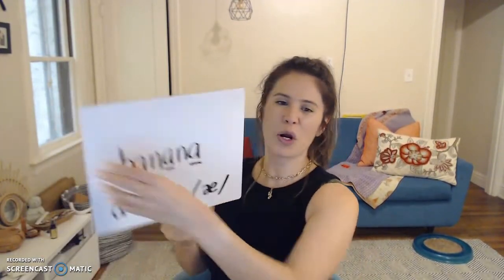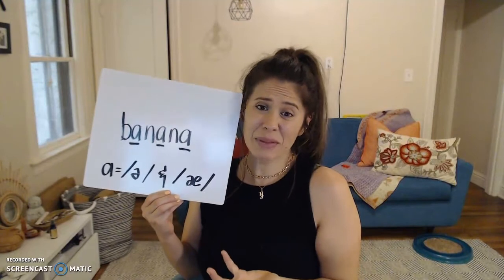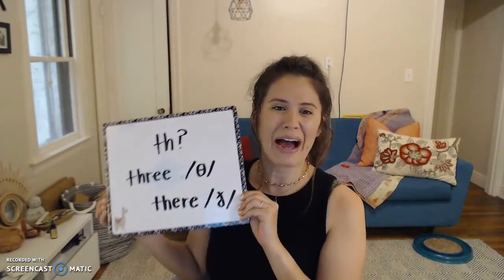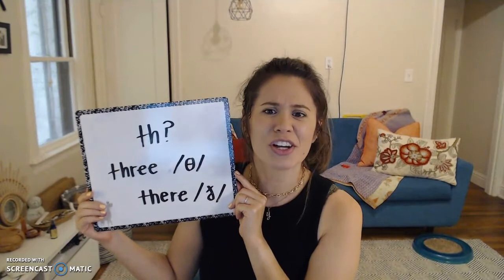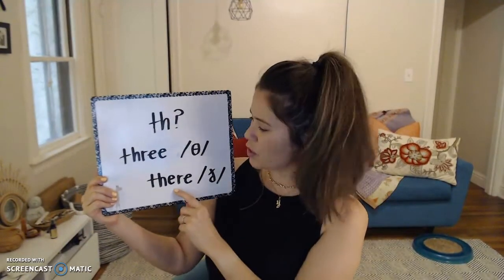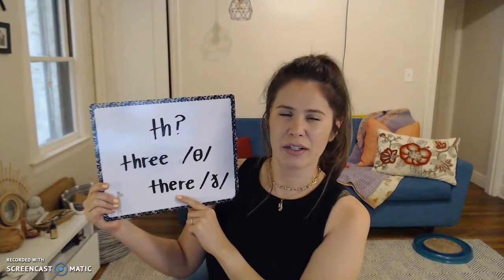Intro to Consonants